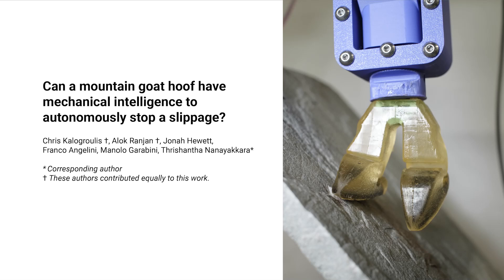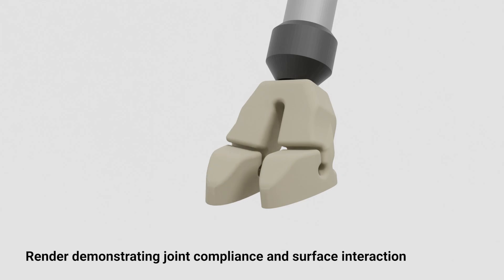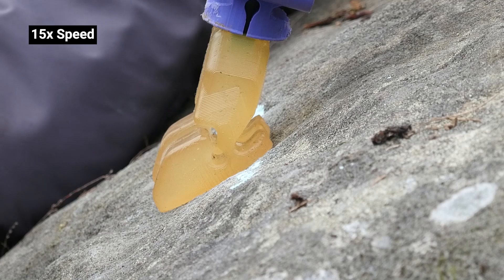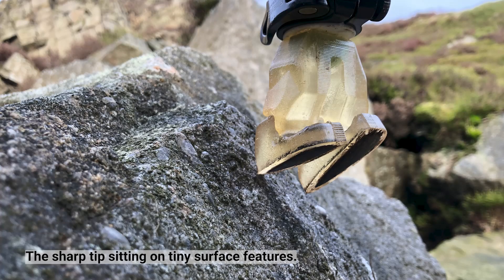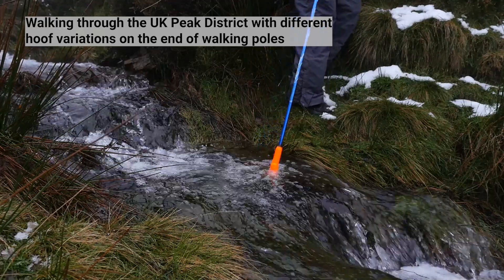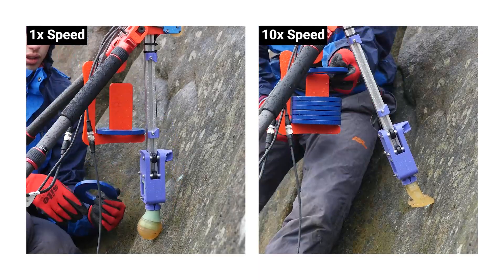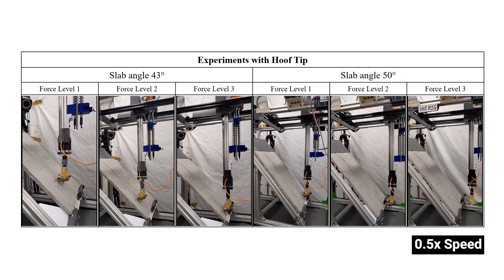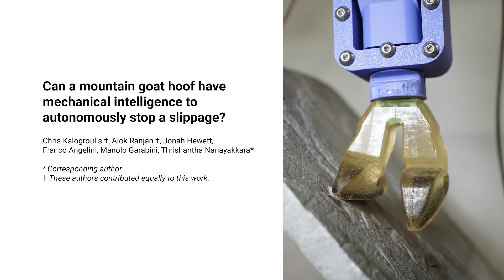Can a mountain goat hoof have mechanical intelligence to autonomously stop a slippage?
(npj Robotics UNDER REVIEW)